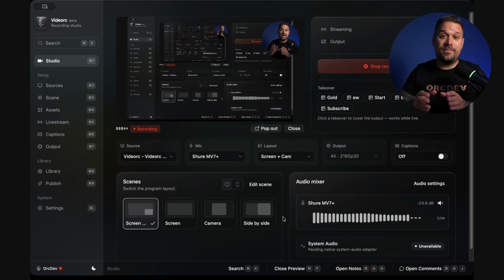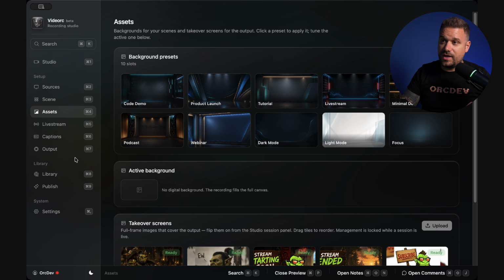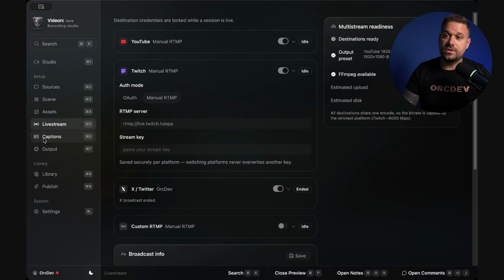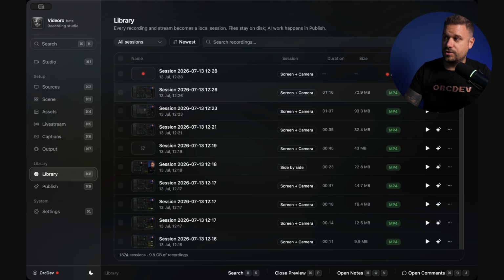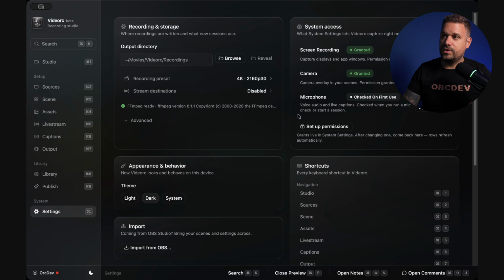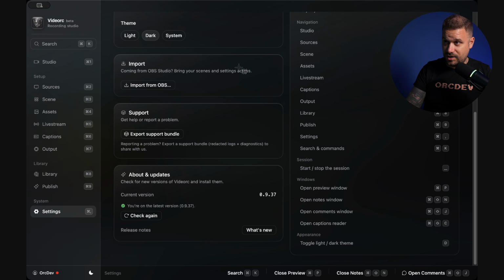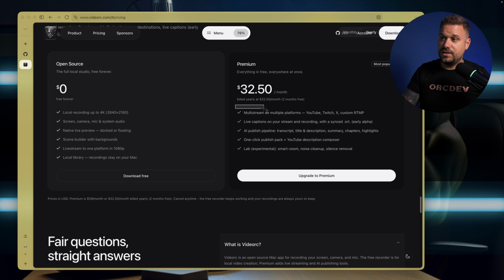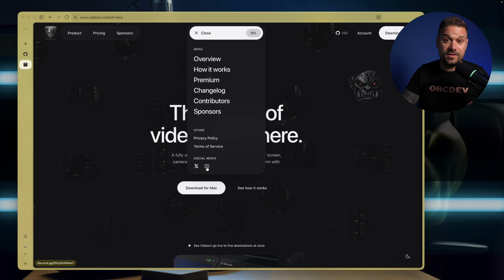I Built an Open Source Video & Streaming App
Videorc is my open source screen recorder and multistream studio. In this video, I show why I built it, what you can do for free, what Premium adds.

Videorc lets you record your screen, camera, and mic, go live, multistream, generate captions, and create AI publishing assets like transcripts, chapters, titles, descriptions, summaries, and highlights.

🚢 SHIPPER CLUB
🎥 VIDEORC
This video was made with it.